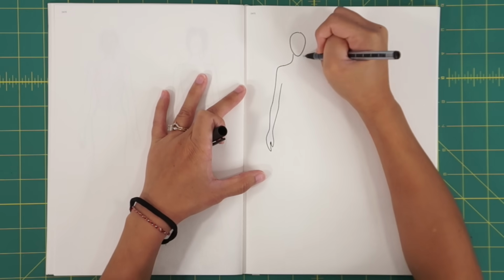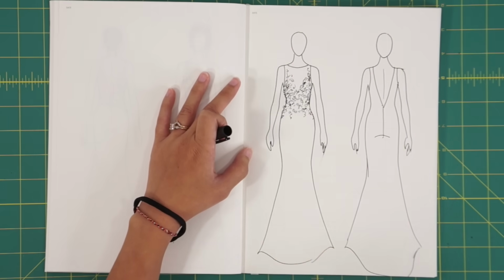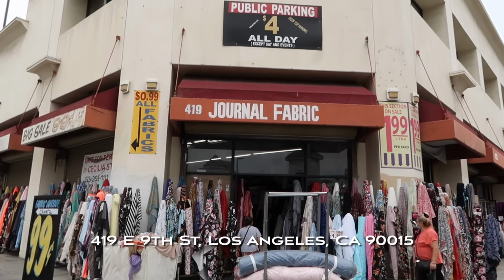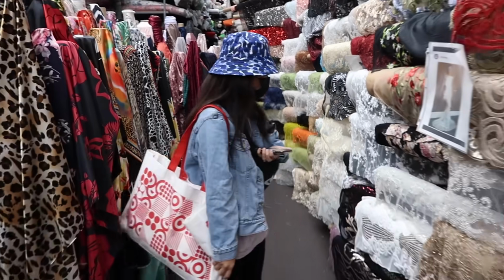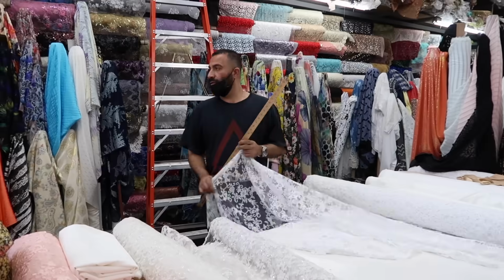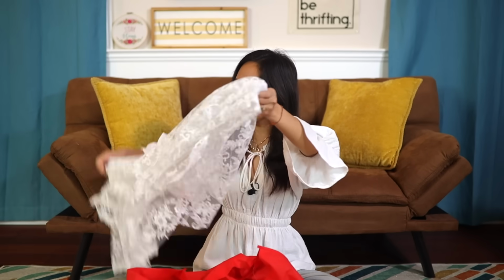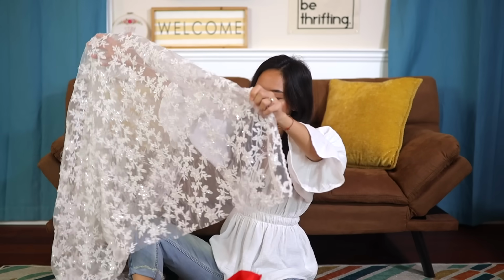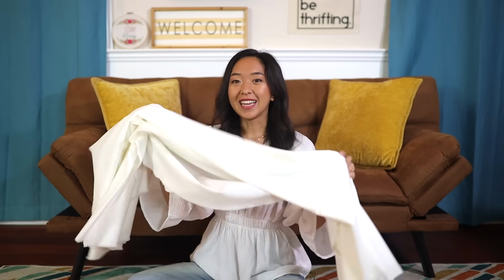Bridal Fabric Shopping + Haul | Making My White Reception Dress Pt. 1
I'm making a white bridal gown for my reception! I'll be sharing my progress in a series of videos so be sure to follow along and learn new tricks with me :)

SEWING BOOKS:
Pattern Making Book
Draping Book
Complete Guide To Sewing

SEWING SUPPLIES I USE:
Color Tape
Tape Measure
Loop Turner
Stay Tape
Horsehair Braid
Design Ruler for Pattern Making
Fabric Clips
Fabric Scissors
Fabric Marking Pen
Seam ripper
Clear Ruler
Universal Needles
Ballpoint Needle
Pants hangers for fabric
Alpha Numeric Paper
Spool Holder Racks
Eyelet Kits:
Option 1
Option 2

FILMING EQUIPMENT:
My camera:
Canon M5
Canon G7X Mark II